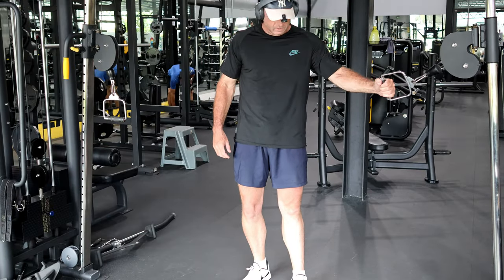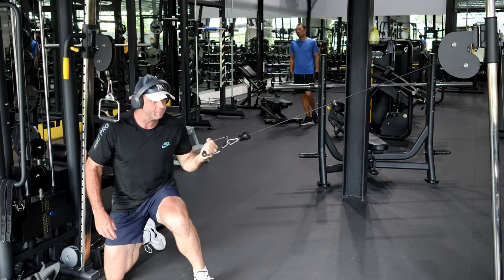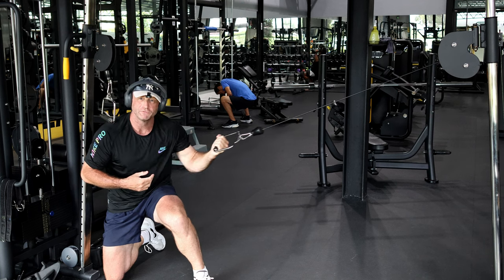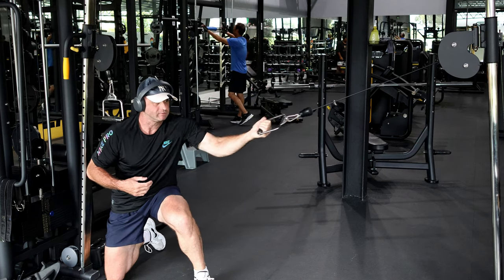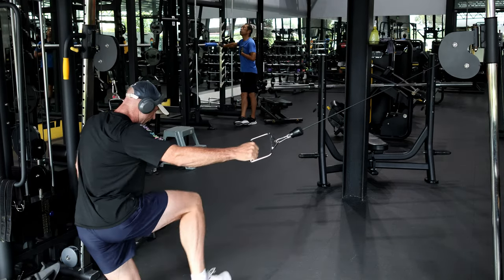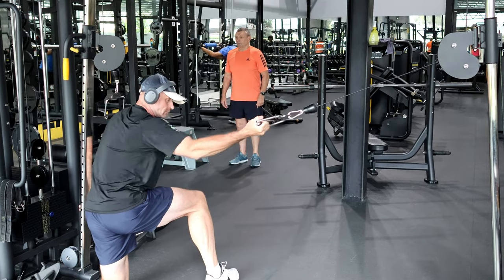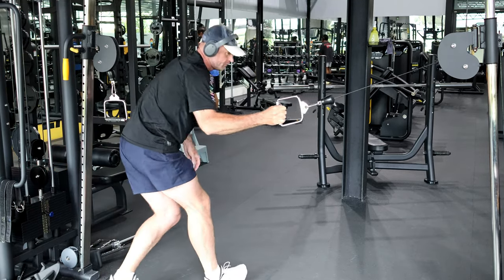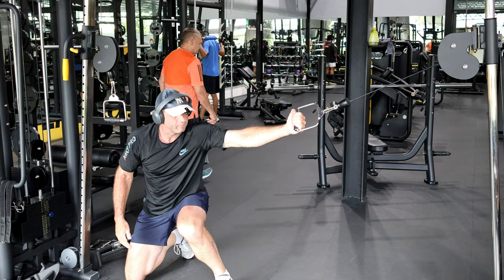Stretching Out Those Arms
Cable crossovers are a fantastic exercise for targeting all the muscles in your arms. By using the cable crossover machine, you can effectively stretch out and strengthen your biceps, triceps, and shoulders. The unique resistance provided by cables allows for constant tension throughout the movement, ensuring that your muscles engage fully. To perform this exercise, adjust the cables to shoulder height, grasp the handles, and pull them together in front of you while keeping your elbows slightly bent. This motion not only enhances muscle definition but also improves flexibility and stability in your arms. Incorporate cable crossovers into your workout routine for optimal results!